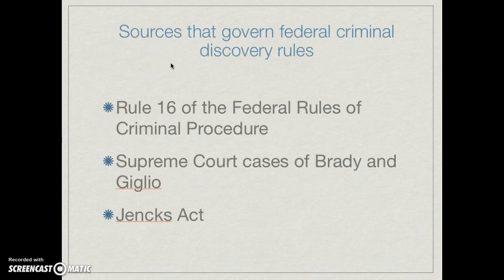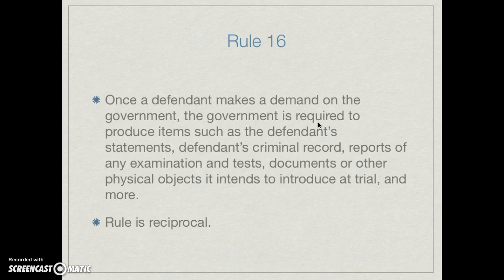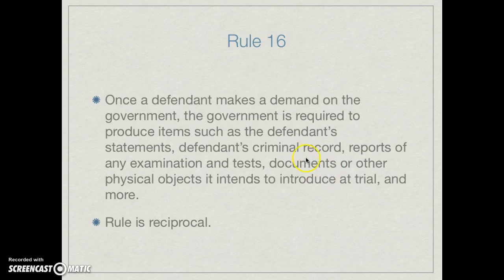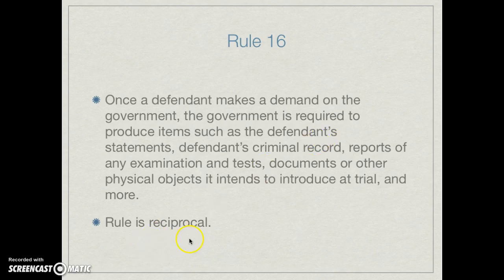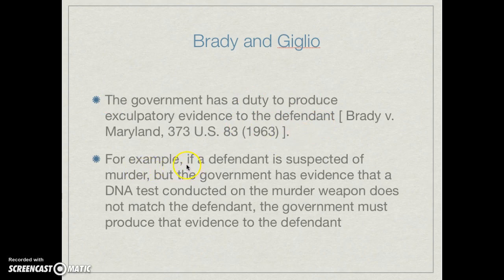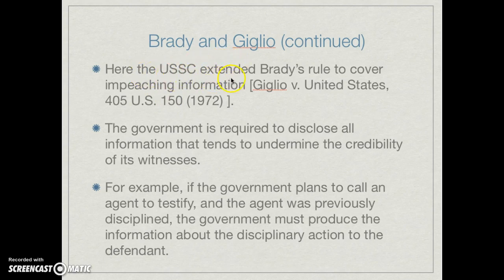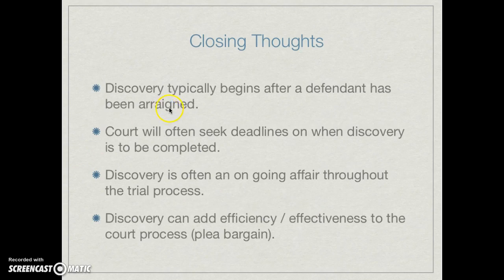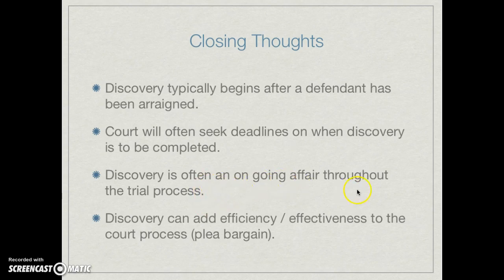JUS 261 FEDERAL DISCOVERY RULES